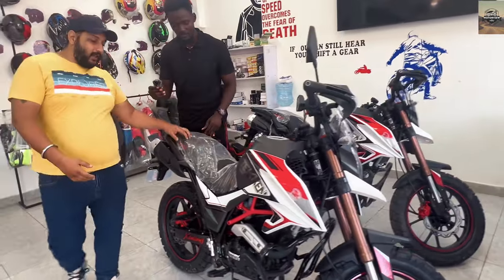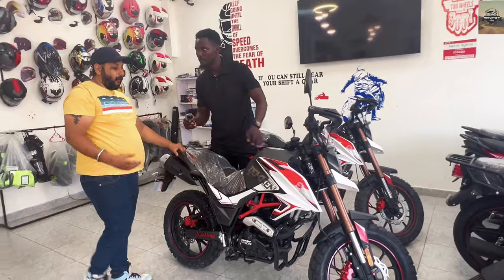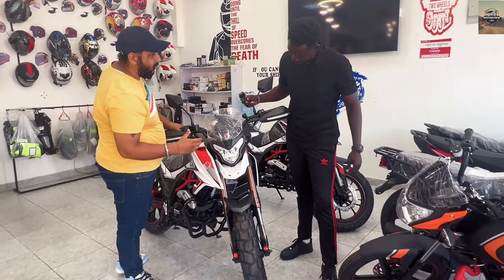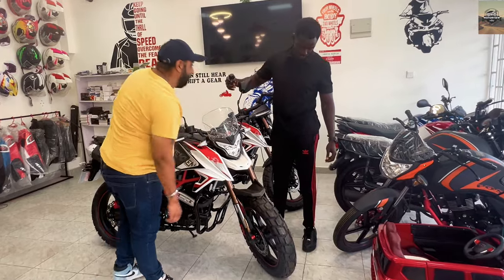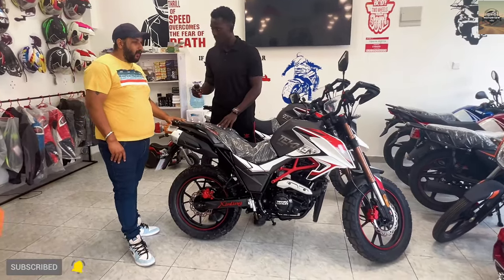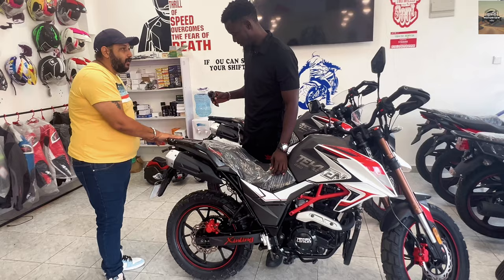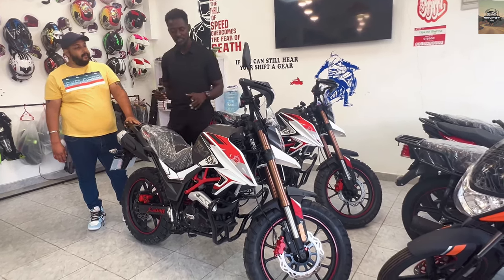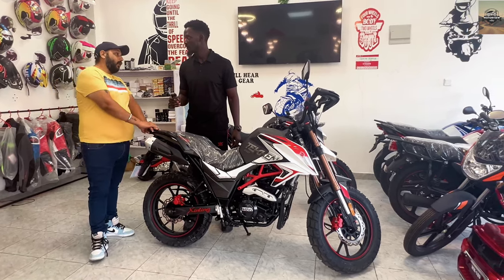THE 2024 TEKKEN 250 REVIEW:MOST AFFORDABLE BEGINNER MOTORCYCLE?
The New 2024 Tekken 250 from Xinling Motorcycles comes with new looks and improvements such as USB Port, Keyless start, Alarm system, Windshield, and a more Powerful Headlight among other features.

🎬SUGGESTED VIDEOS
Don't forget to watch 📽 My other videos. Please check them out :